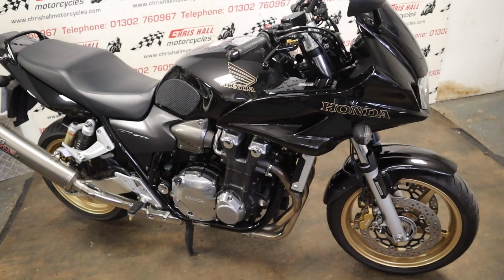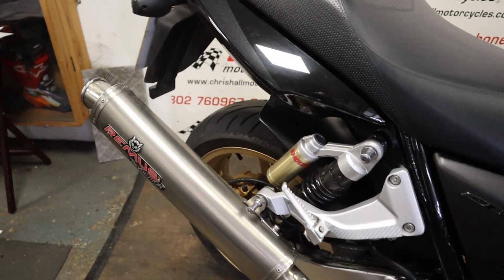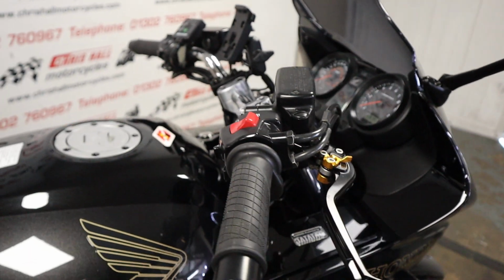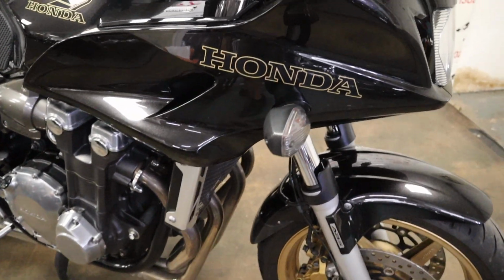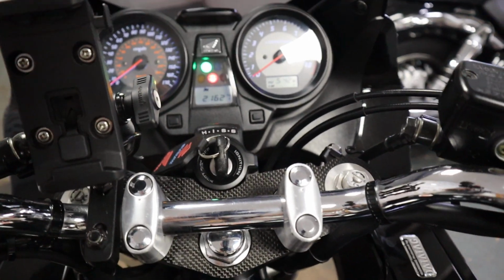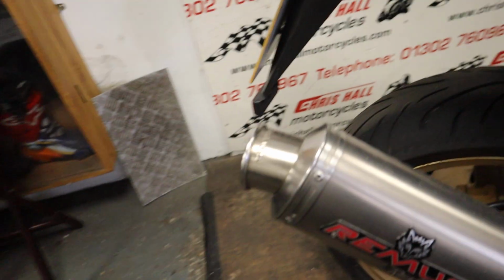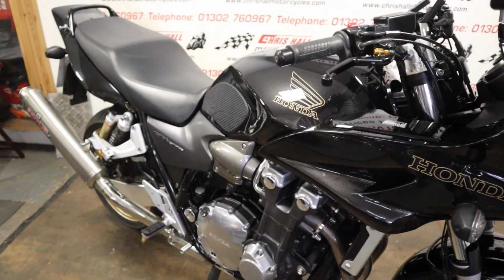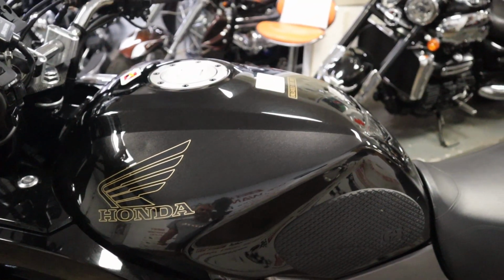2009 Honda CB1300S for sale @chrishallmotorcycles Doncaster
2009 Honda CB1300S, a very clean bike with 11 service stamps in the book, the last one only 1200 miles ago. Fitted with Remus exhaust, heated grips, rad guard, rear hugger, adjustable levers.

HONDA CB1300S, 1300cc , 2009 59 Reg, 21,627 miles , Black 12 month MOT, 3 Month Warranty, ABS, Heated Grips, Service History, World wide shipping £5,750.00